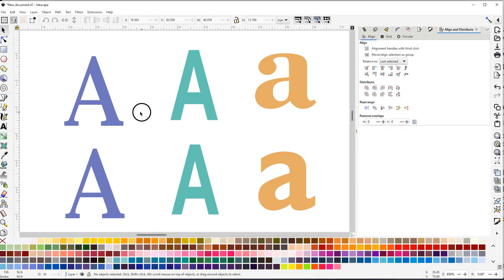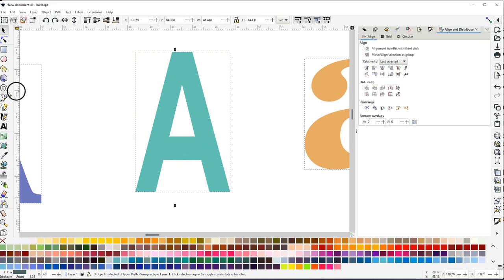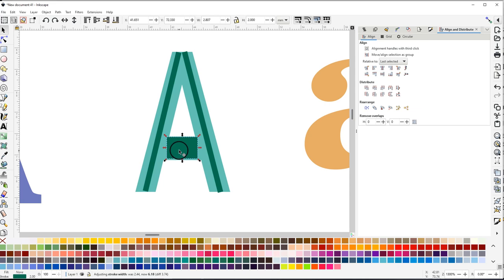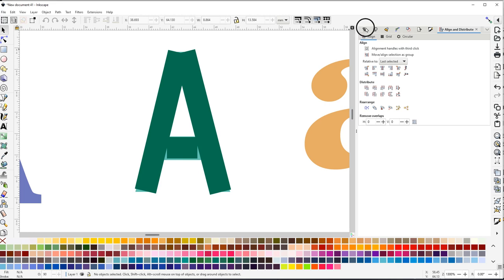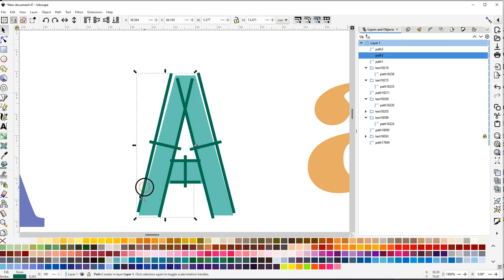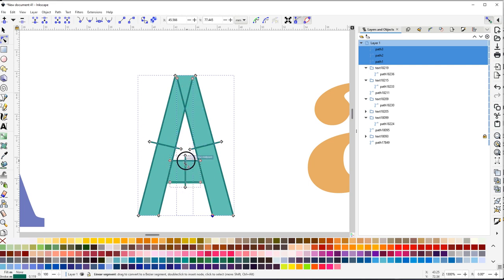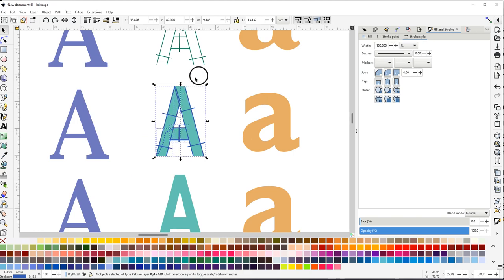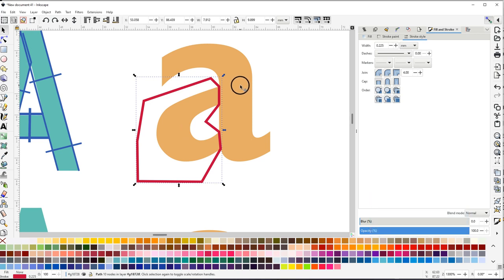Fonts to satin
A few different ways how you can digitize fonts to a satin